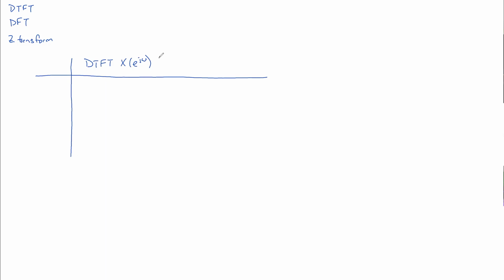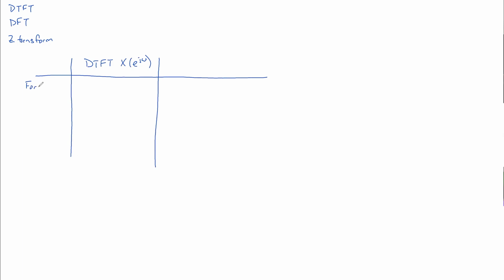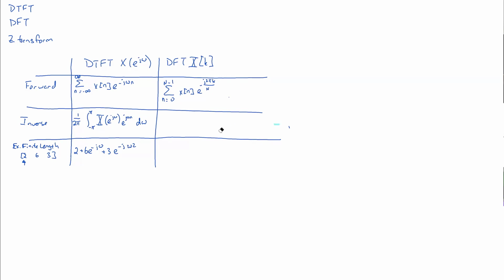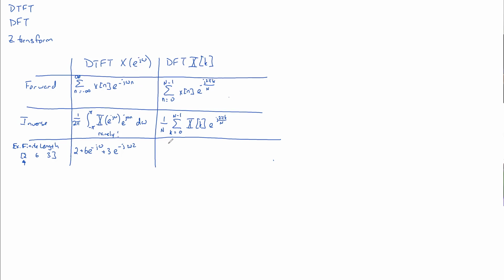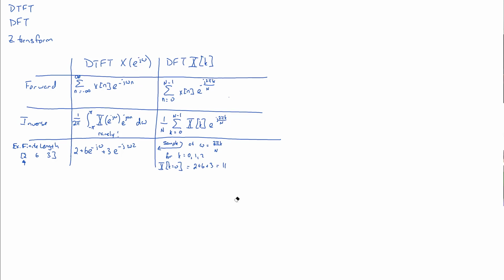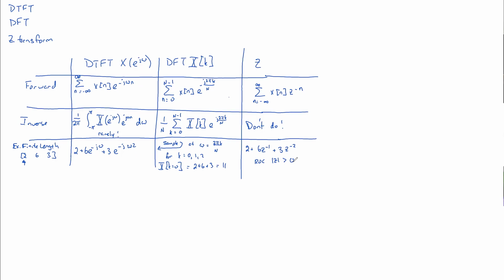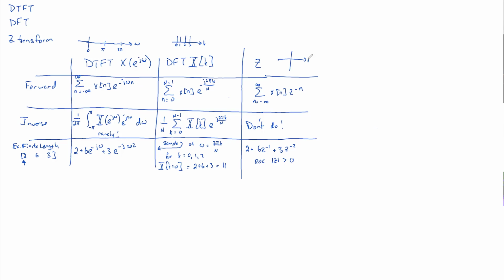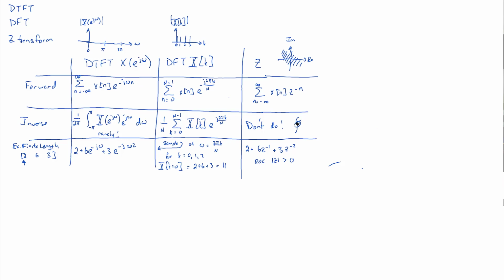EE431 - 16 Test 2 Review - 01 Comparison of DTFT, DFT, Z